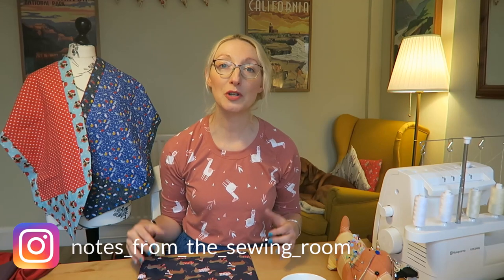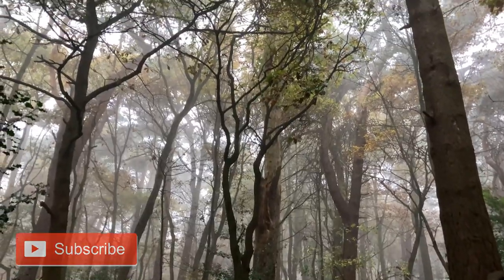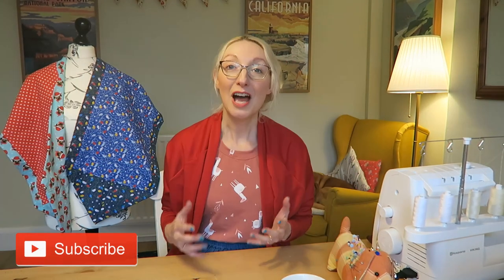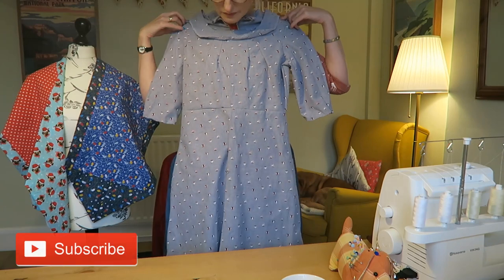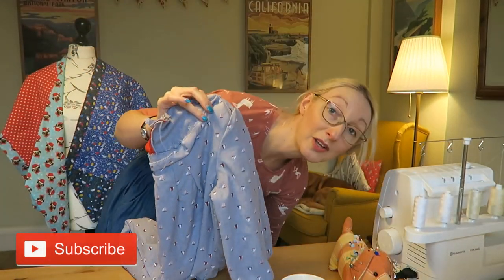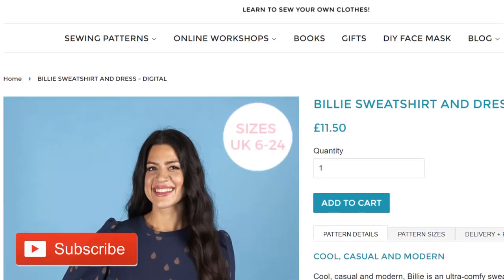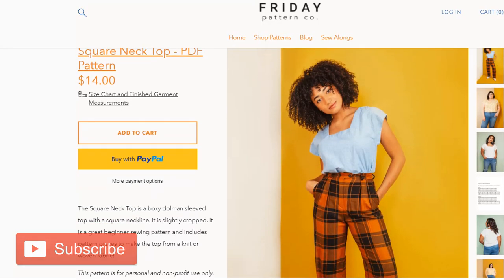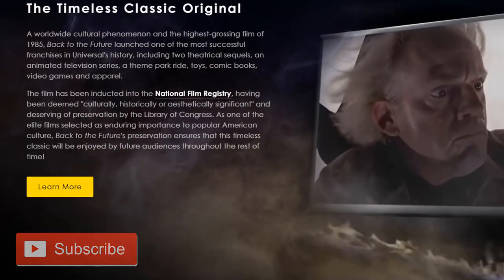Sewing vlog | Mid Week Crafty Catch Up | Bertha cardigan, a new dress and Christmas gifts | No. 3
Hi everyone

Hope you're having a good week.

Welcome to the third edition of my Mid Week Crafty Catch Up video series where I chat about what I have been making during the week, life in general and my recommendations for TV.

There are lots of things featured on today's video including two makes from the Tilly and the Buttons Make It Simple Book (the Frankie Tee and the Bertha Cardigan), my festive table runner projects and a new dress I'm testing for Simple Sew Patterns.

- the Frankie Tee is from this book (I mentioned in the video it is from the Make It Simple Book - oopps!)

Also mentioned on this video: fabric I bought from Crafty Sew and So.

My YouTube channel is all about my sewing, dressmaking and craft adventures and I’d love to hear what you are making at the moment.

I love being a part of the sewing community and chatting about my favourite hobby with you -  sewing!!

Becky x